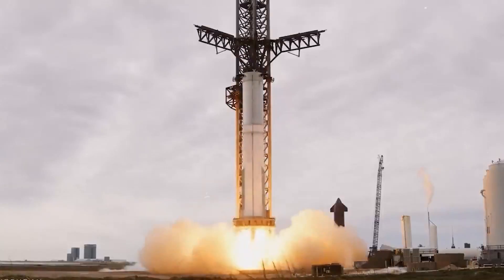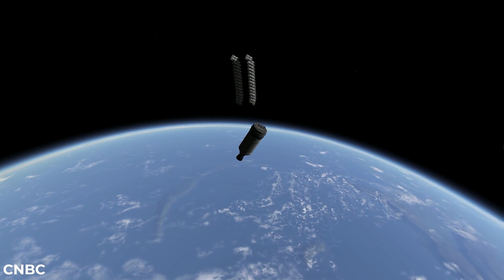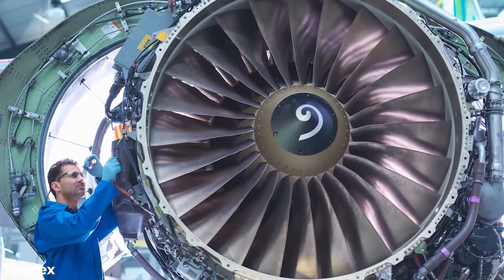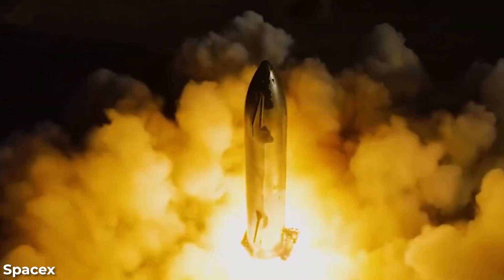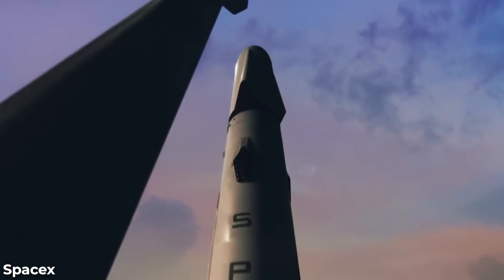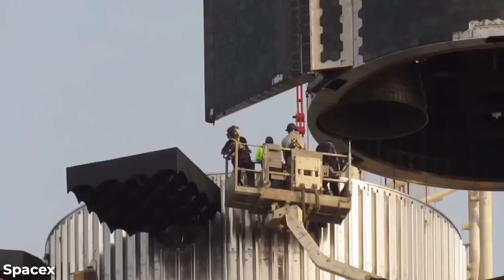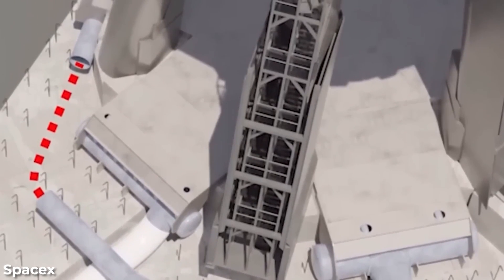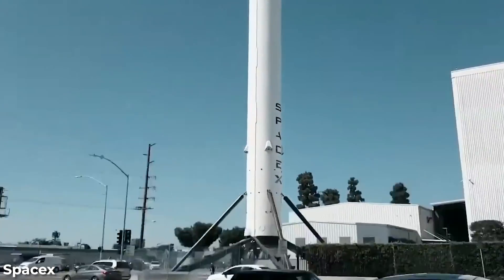Elon Musk Is Revealing Something That Will Give You Goosebumps!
Elon Musk Reveals: I have GOOSEBUMPS, The New SpaceX's Breed Booster | 💵 $100 Dollar Giveaway
Explore the cutting-edge advancements of SpaceX's newest rocket in our latest video! The all-new "Super Heavy" booster, Booster 9, is set to revolutionize space travel and might just be the key to SpaceX's goal of interplanetary exploration. We dissect its features, improvements, and how it fits into Elon Musk's grand vision.

💵 Don't forget, there's a $100 giveaway for our viewers at the end of August 2023.

1. One viewer will be announced as a community post at the end of August
2. To participate Watch the video till the end, and if you enjoyed it, Like, subscribe, and comment by sharing what you've learned from the video, and give an insight for a chance to win!
3.This giveaway is open to all viewers of my YouTube channel who are 18 years of age or older and who reside in a country where the giveaway is legal. Entries that do not comply with the YouTube Community Guidelines will be disqualified.
4. I am fully compliant with all applicable federal, state, and local laws, rules, and regulations, including U.S. sanctions. I have included all necessary disclosures in my official rules.
5. The prize will be awarded to one randomly selected winner on 31st August 2023. The winner will be notified via a community post.
6. I will conduct the giveaway and award the prize as outlined in my official rules.
7. Viewers agree to release YouTube from any liability related to this giveaway.

Will the Super Heavy be the game-changer SpaceX needs to take Starship into orbit? Join us to find out!